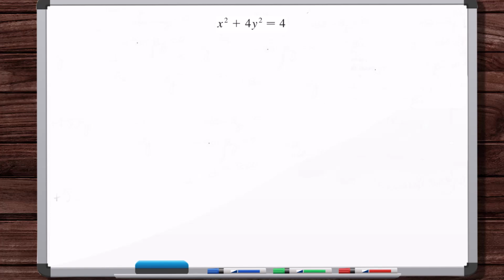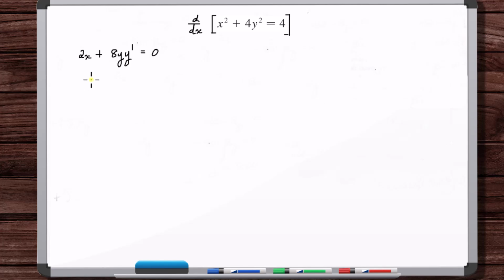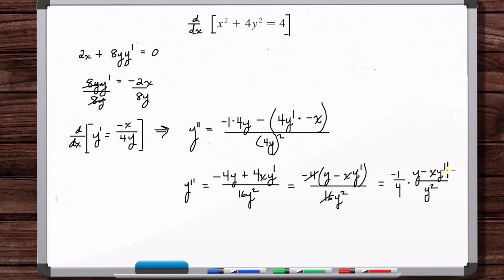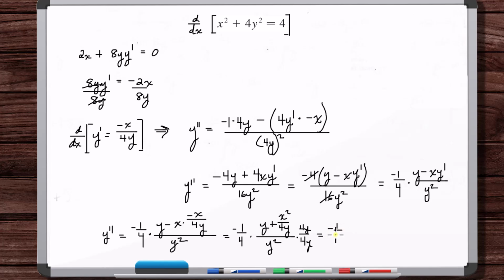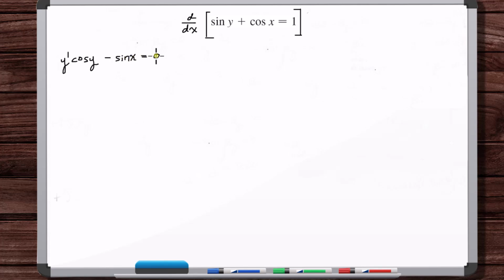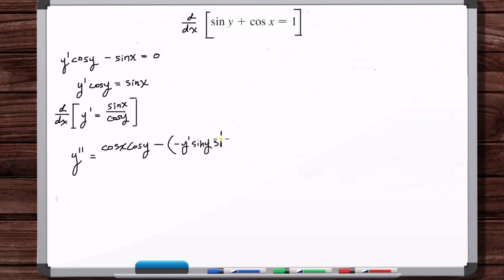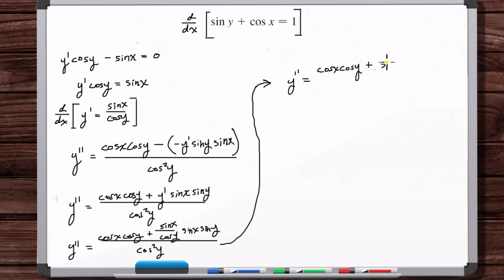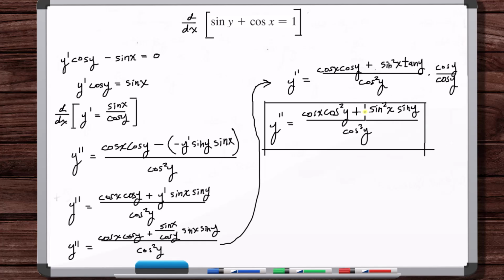Implicit Differentiation 2nd Derivative Example Problems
In this video, we work problems where we find the 2nd derivative of a function y(x) using implicit differentiation.